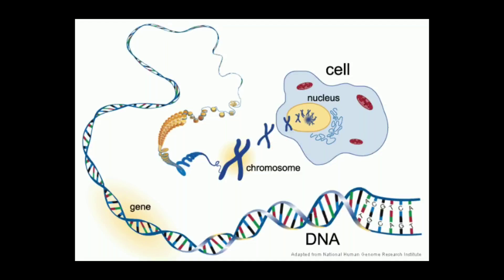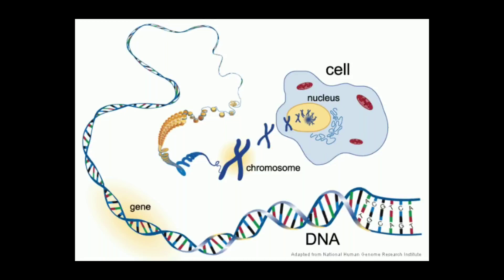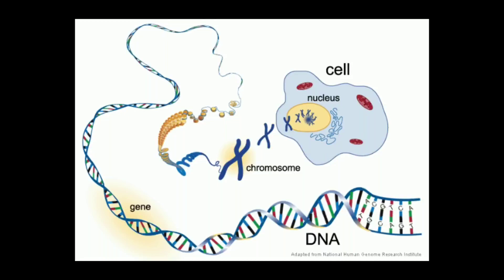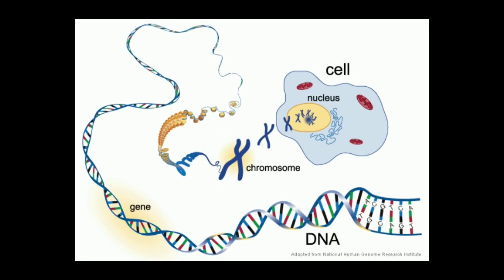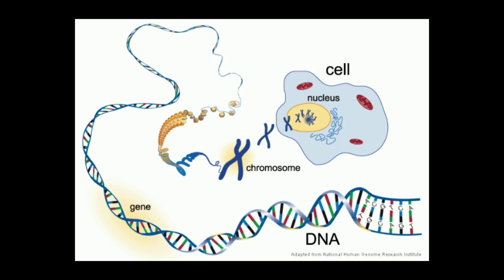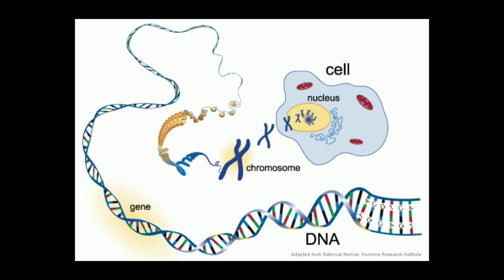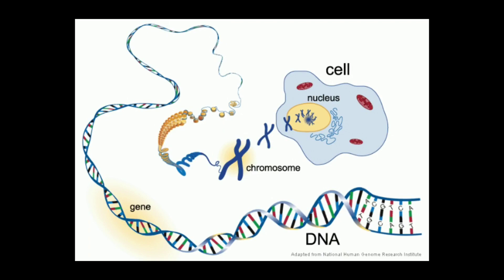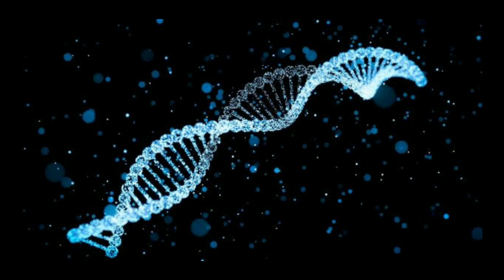Why is DNA twisted